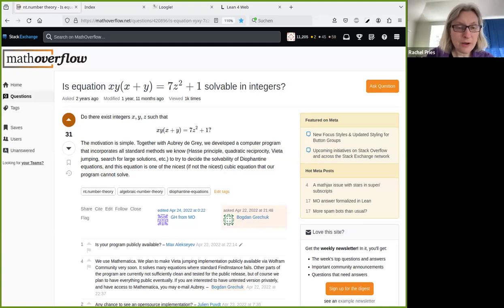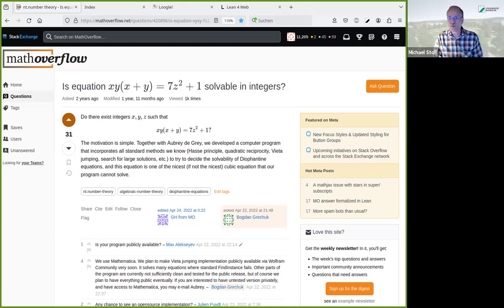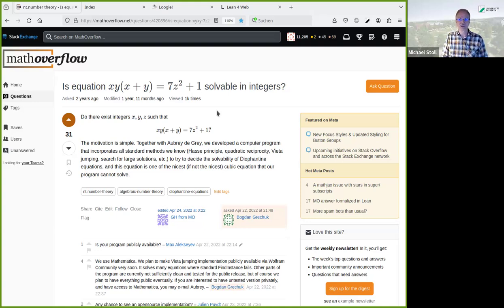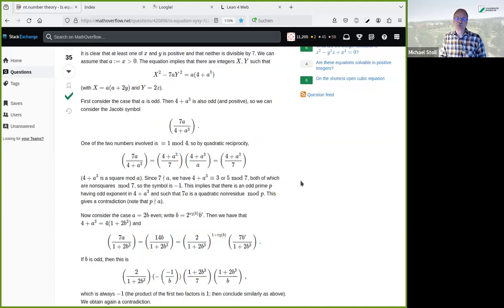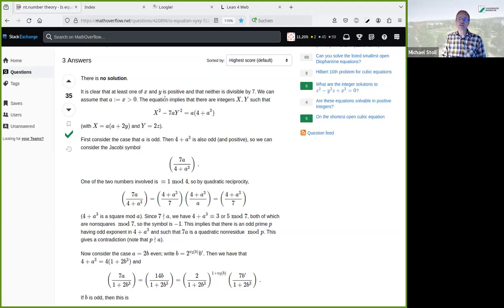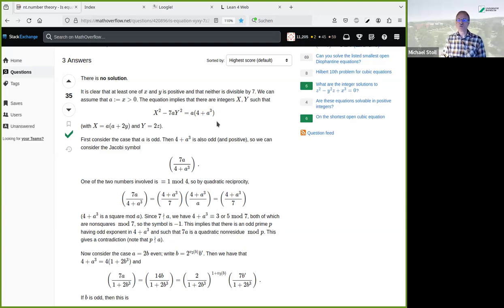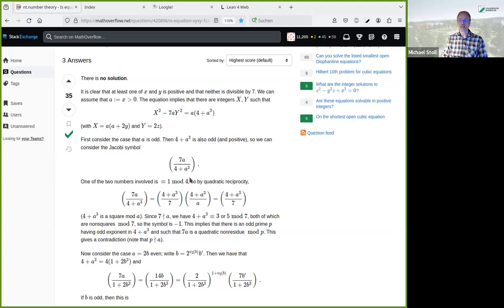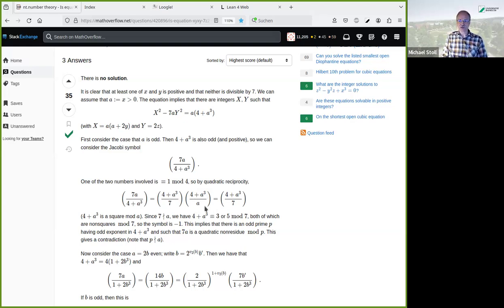Michael Stoll, How to translate a proof into Lean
VaNTAGe Seminar, April 23, 2024